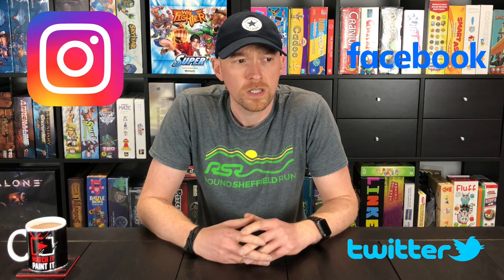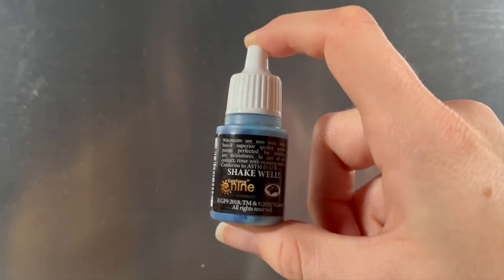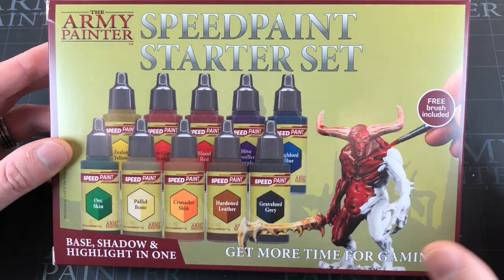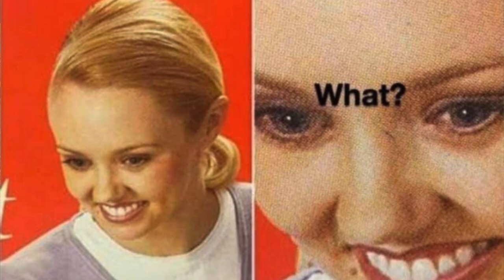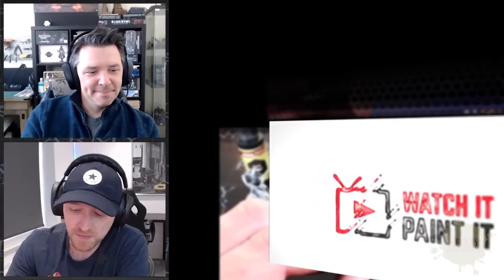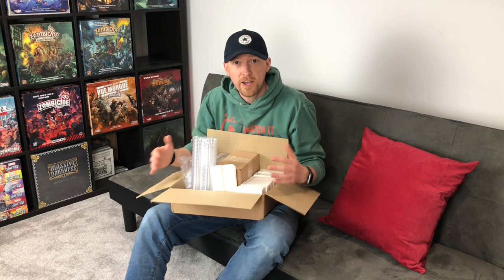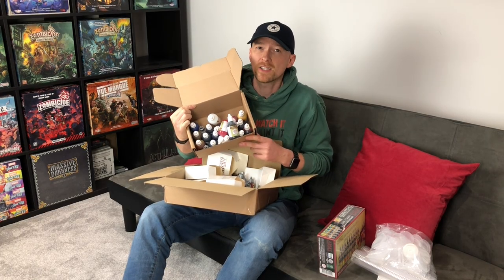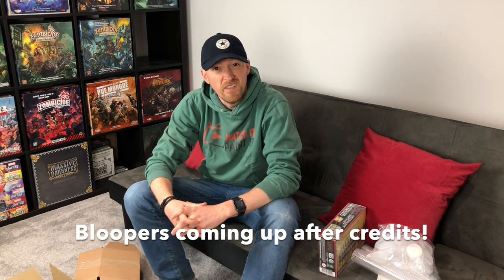How to join The Army Painter : Paint Development Team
We need your help to make @The Army Painter's Speedpaints the best we can! Have a look at how they are going about improving the product as much as possible with the communities help - and most importantly get involved and have your say!